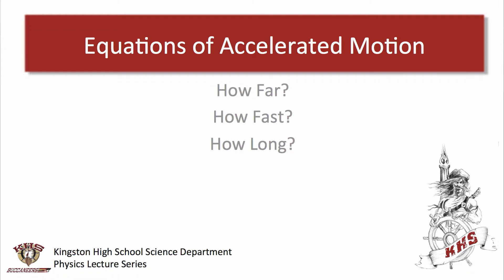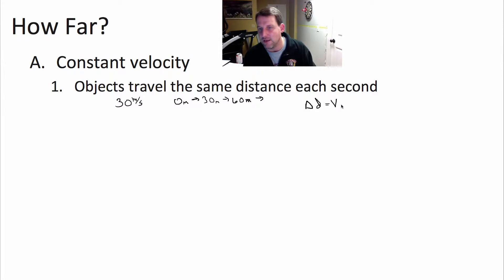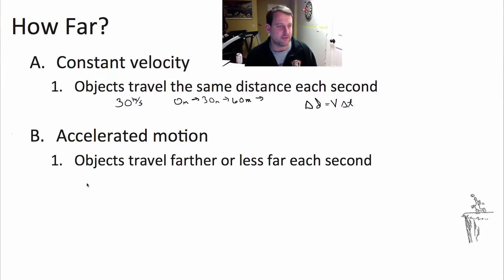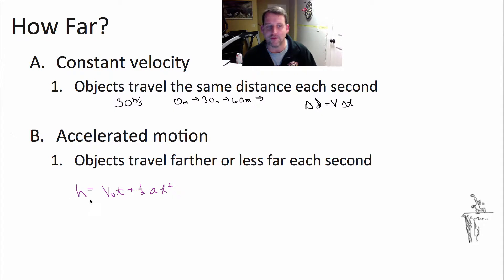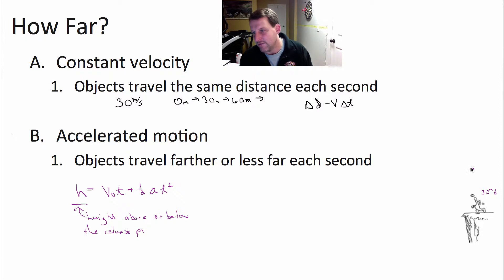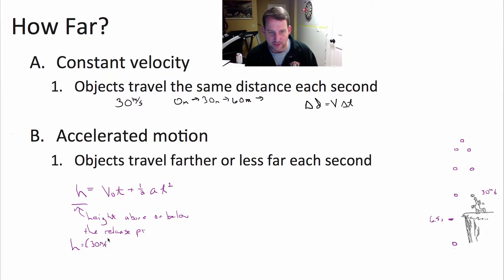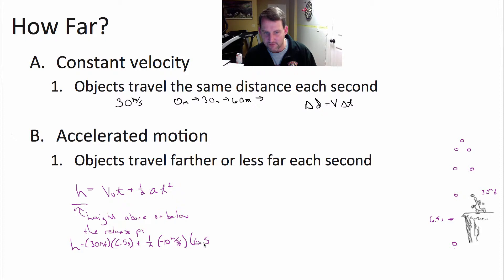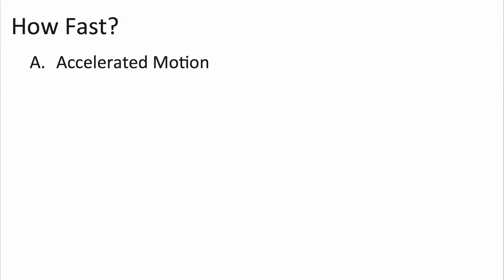Equations of Accelerated Motion